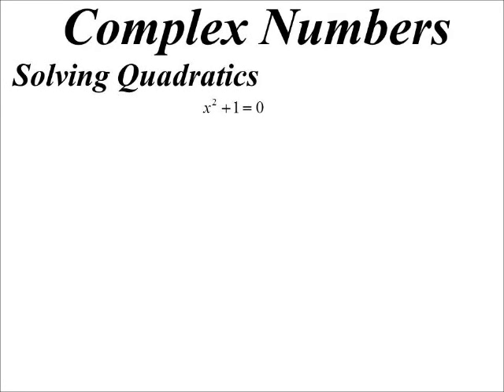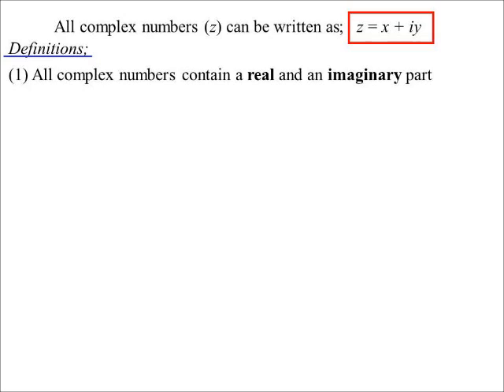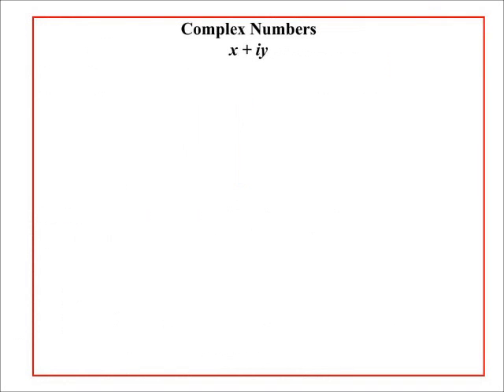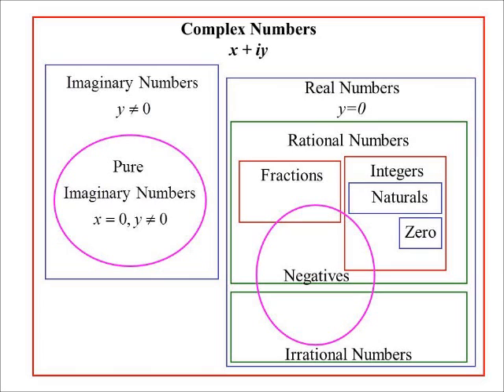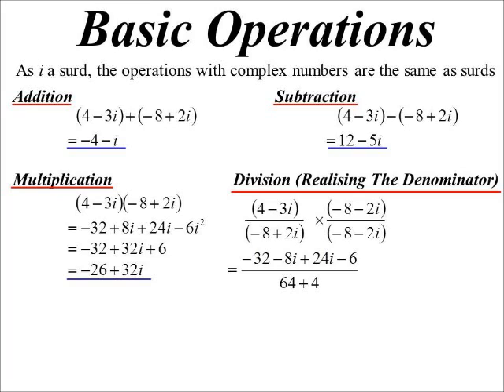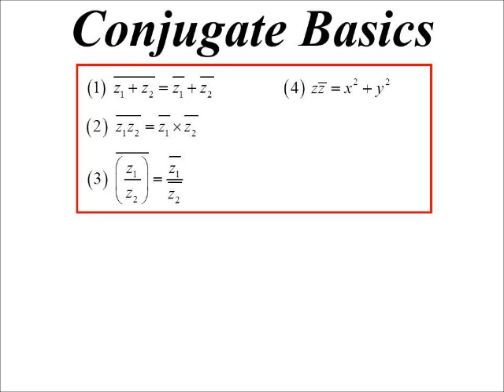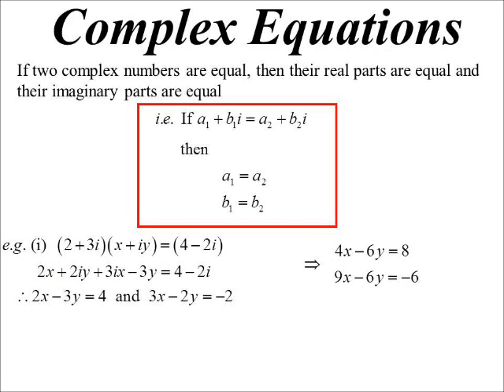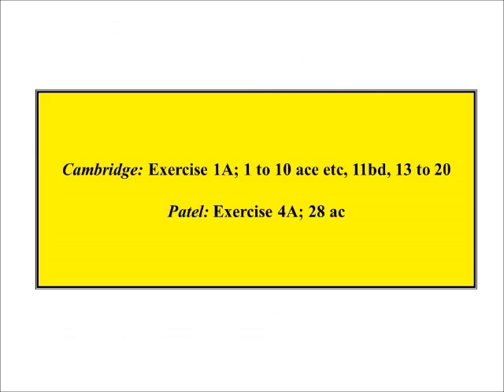12X2 T01 01 arithmetic of complex numbers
Introducing the complex numbers and the arithmetic used to work with them.